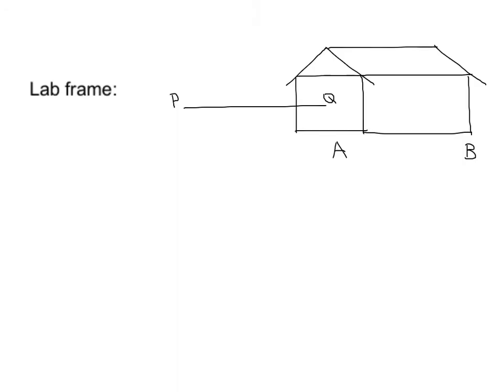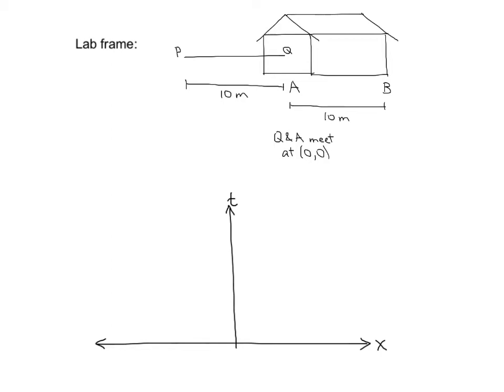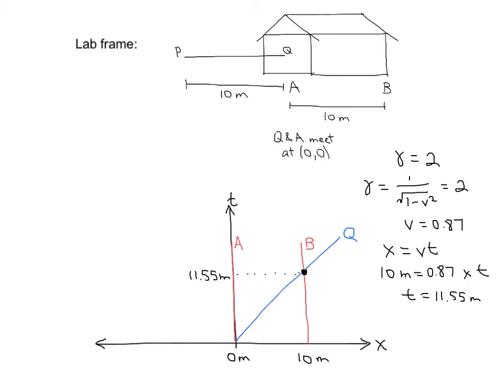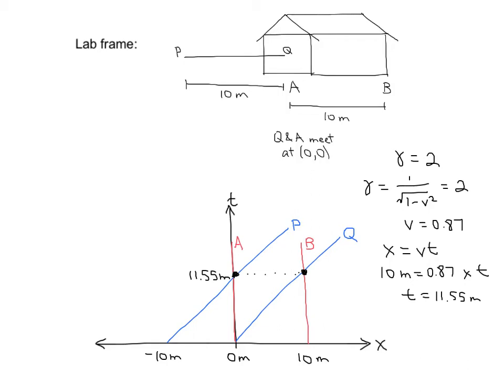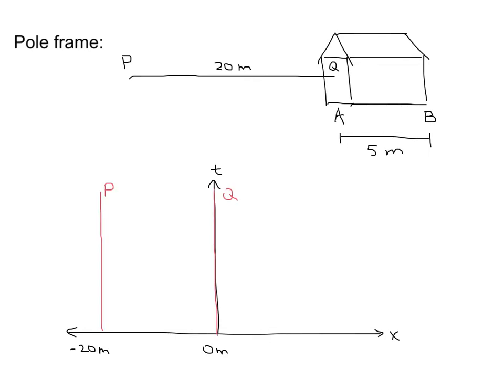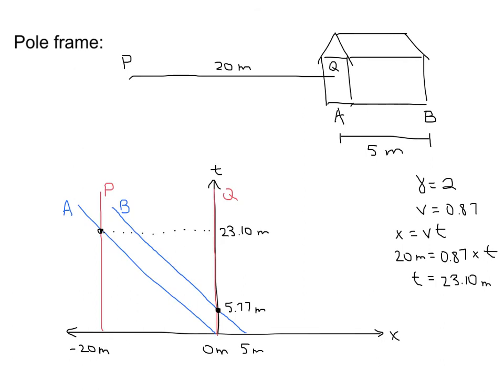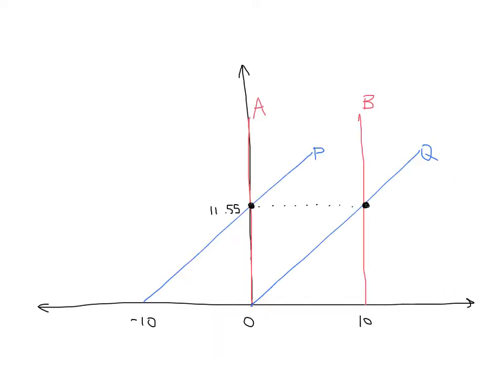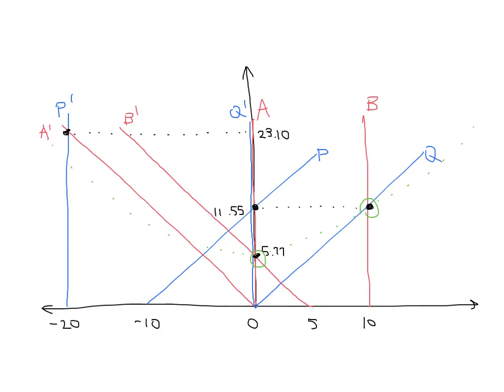Pole Barn Paradox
Hanson Tam resolves the pole barn paradox using world lines and shows the invariant hyperbola that connects the different reference frames.